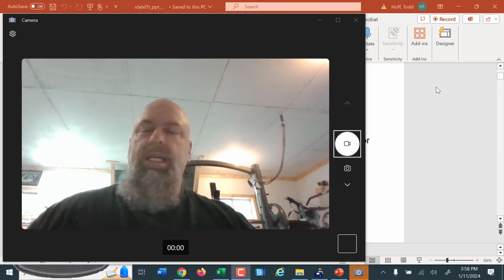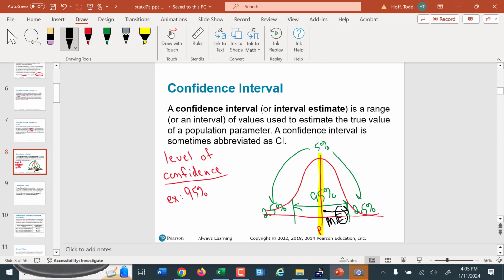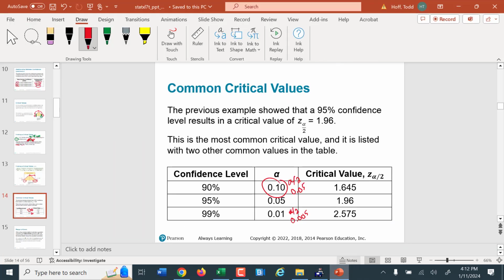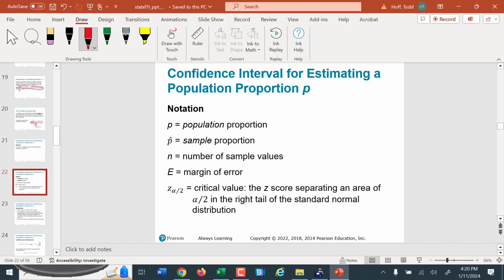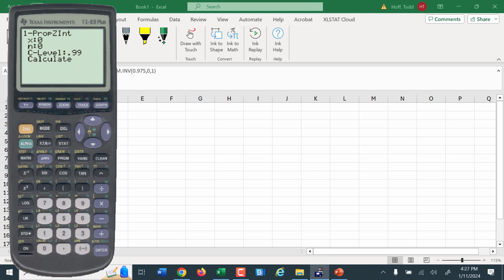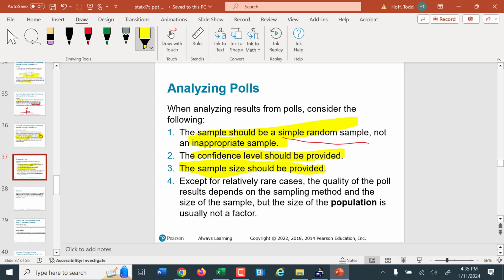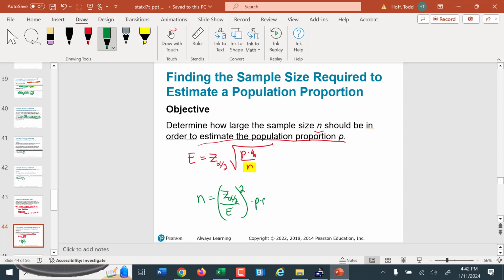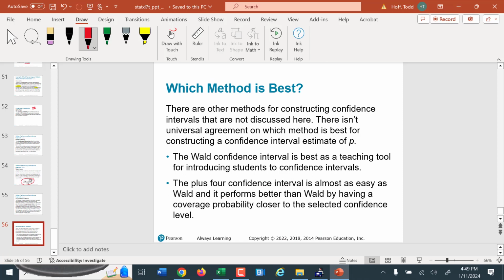Week 9 Part 1 Estimating Proportions